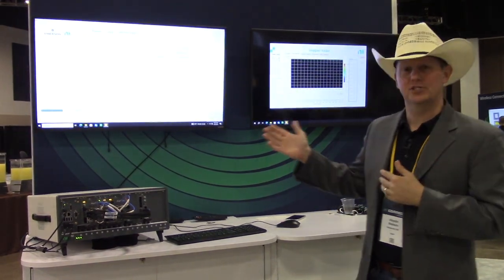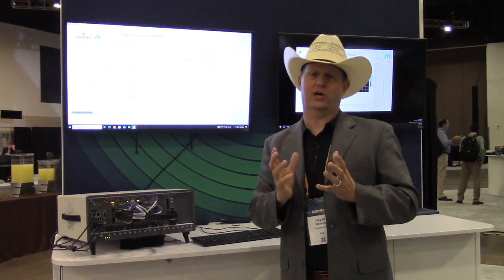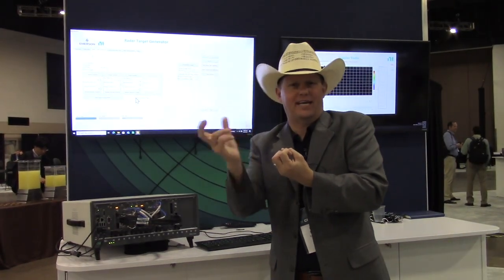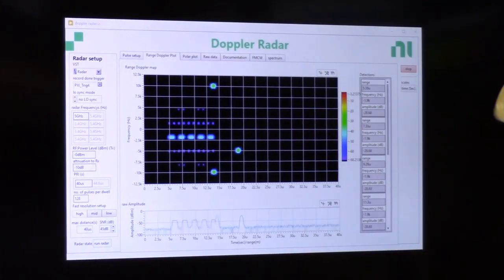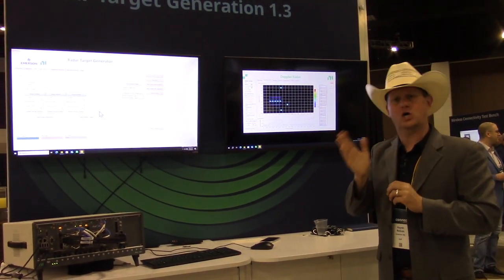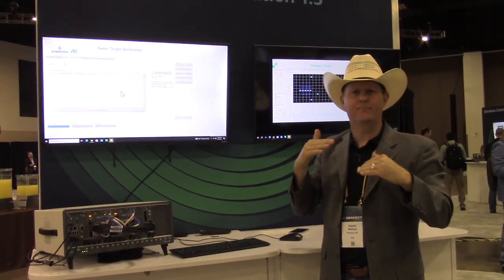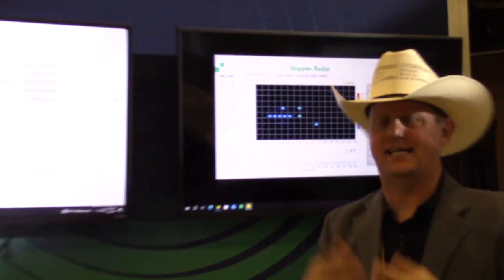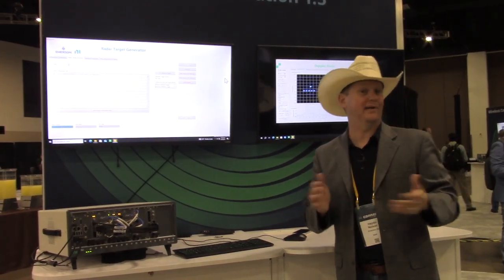PXI Platform Radar Testing Demo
Testing radar systems with NI's new VST3s at NI Connect 2025 using them as a radar target generator and injecting interference/jamming into the loop to characterize a system.